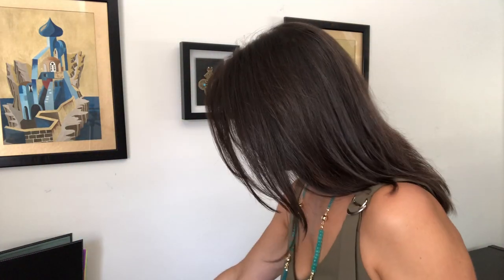A New Feature Connector - 10 Way Necklace - Maria Nicola